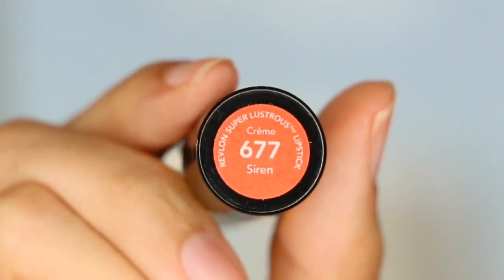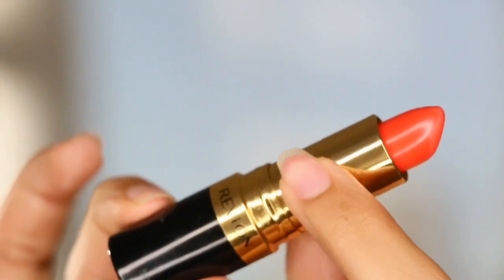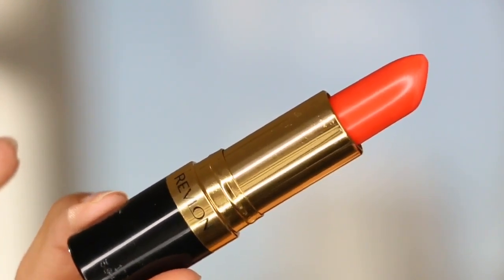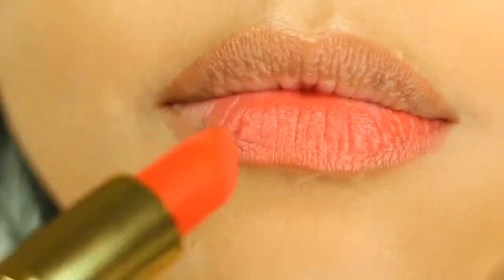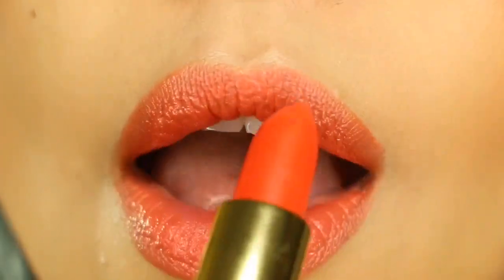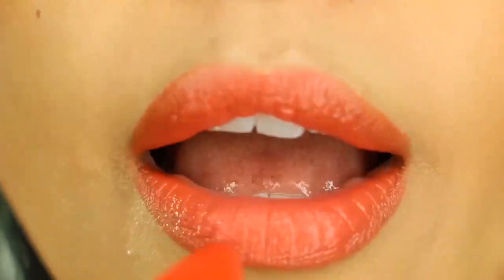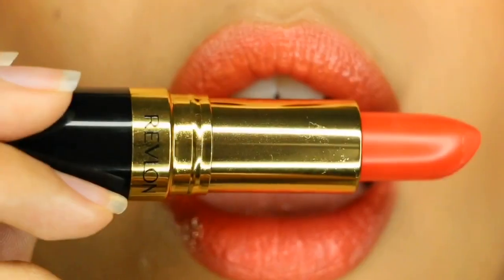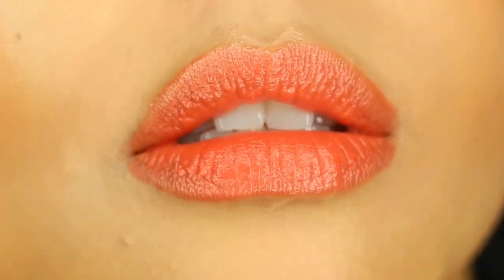Revlon Super Lustrous Lipstick SIREN Swatch Review Tutorial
Hey guys tonight’s lip swatch shade is one of the orange reds that I’ve been loving. Super affordable and comfortable also only available at Walmart!

Products featured:
Revlon Super Lustrous Lipstick SIREN

See full makeup deets on my instagram 👇🏽